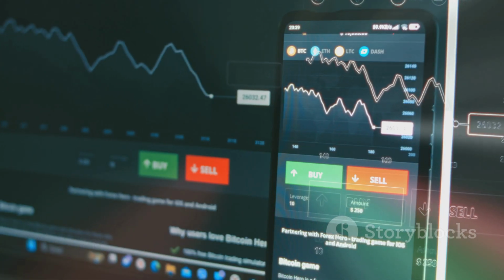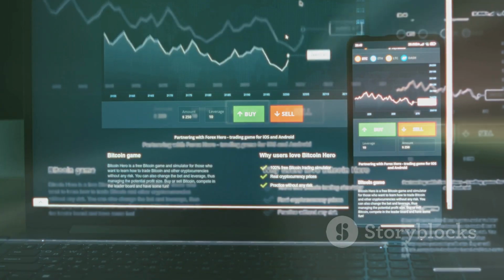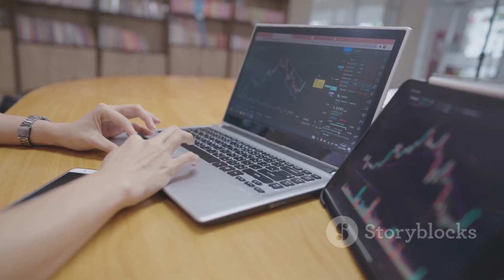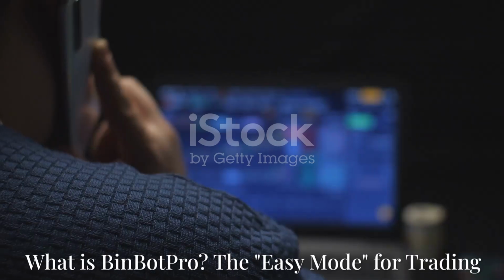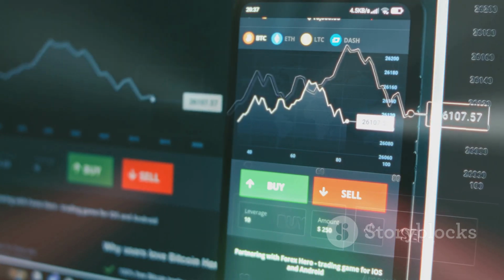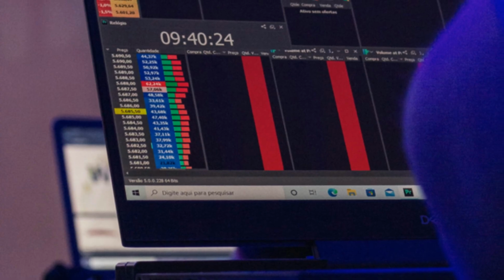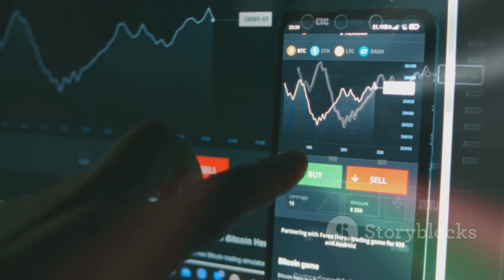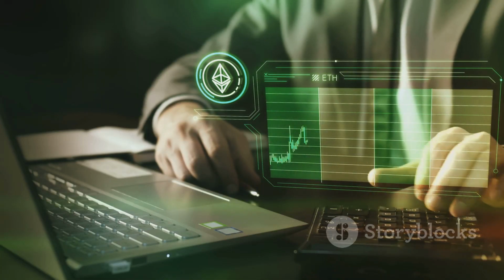I Tested BinBotPro – 90% Profit in Just 7 Minutes! 🤖💸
These older binary options robot videos show different automated trading tests, strategies, settings and market conditions.

Pocket Option Auto Trader can automatically analyze the market and place trades based on the selected strategy and settings. The mobile version is available for Android, while the desktop version works through Chrome.

Features may include:

• Strategy testing and session statistics

Some features, designs or settings shown in this older video may no longer be available or may have been updated. Use the links above to access the current versions.

Always test the bot on a demo account first and use responsible trade sizes.

⚠️ Trading involves risk. Results shown in any video are based on individual trading sessions and do not guarantee future results.